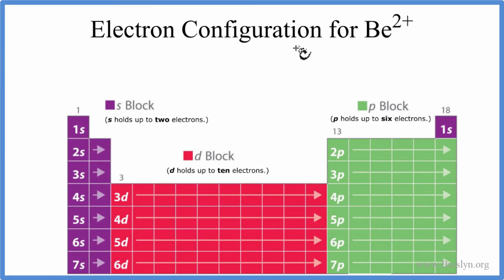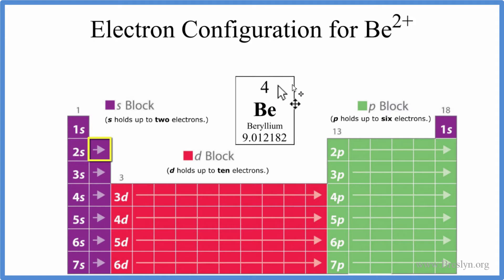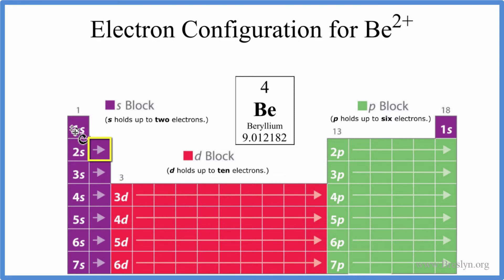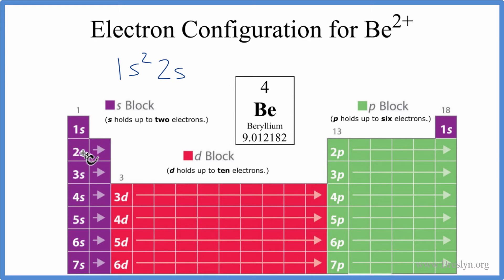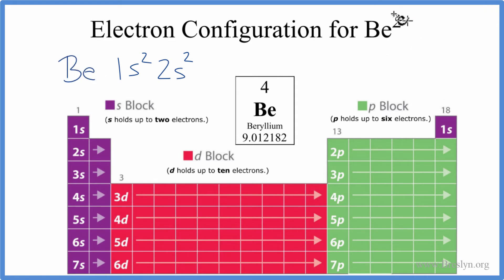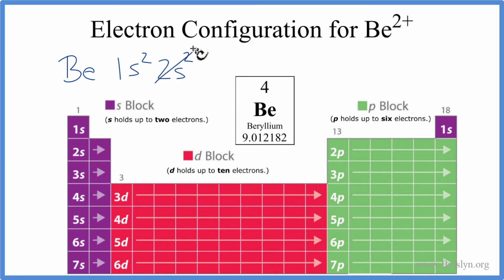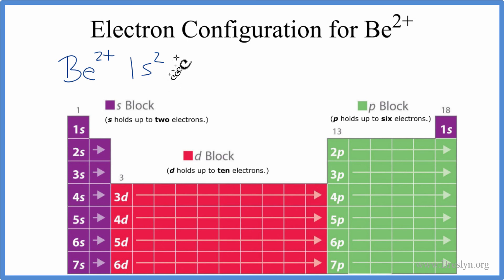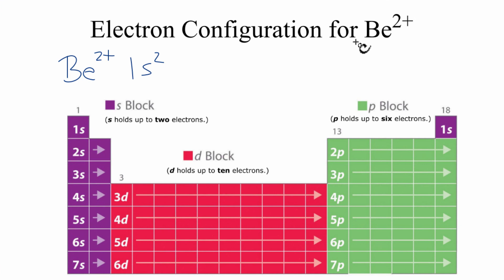Be 2+ Electron Configuration (Beryllium Ion)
In this video we will write the electron configuration for Be 2+, the Beryllium ion. We’ll also look at why Beryllium forms a 2+ ion and how the electron configuration for Be2+ is the same as the Nobel gas Helium.

To begin with, Beryllium (Be) has an electronic configuration of 1s2 2s2 .  To learn more about writing electron configurations see:

When Beryllium forms an ion it loses its two valence electrons  Since electrons are negative, losing two electrons results in Be having a 2+ charge.

To write the electron config all we have to do is remove two electrons from the configuration for Be.  That leaves us with:

1s2

And that is the electron configuration for Be2+ , the Beryllium ion.